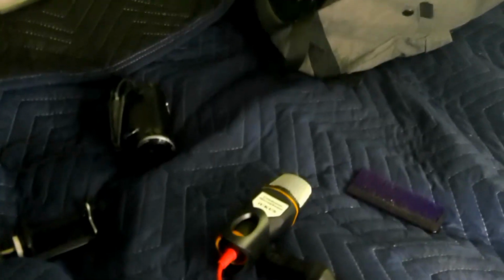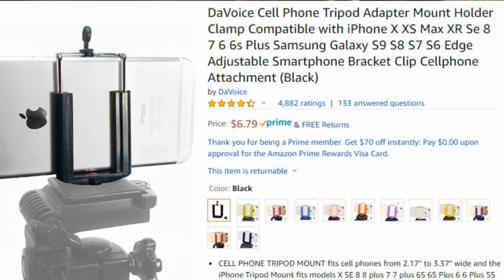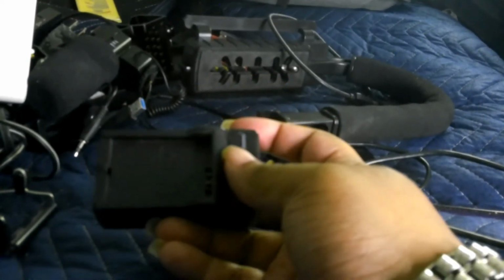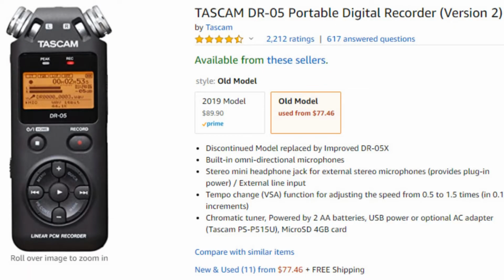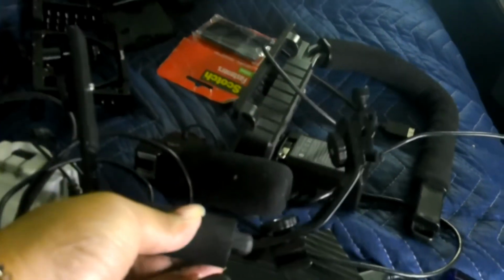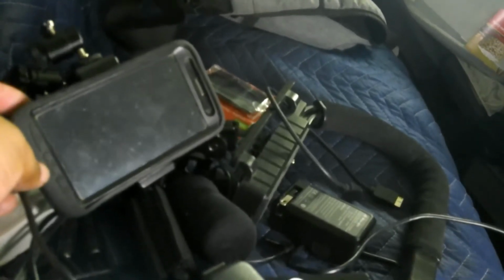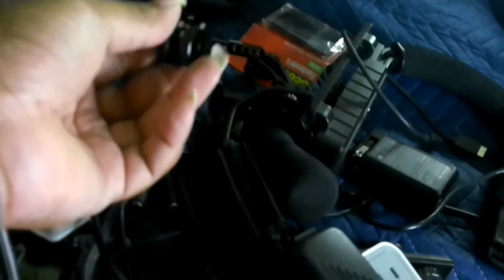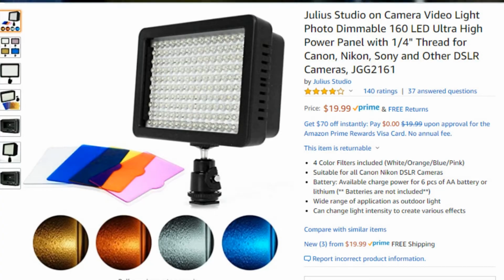trajikast podcast : look into my gear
Ready for redemonitization

trajikast podcast

trajik gear

My Actual trajik gear:

DaVoice Cell Phone Tripod Adapter Mount Holder Clamp
Compatible with iPhone X XS Max XR Se 8 7 6 6s Plus
Samsung Galaxy S9 S8 S7 S6 Edge Adjustable Smartphone
Bracket Clip Cellphone Attachment (Black)

Fantaseal 4in1 DSLR/Mirrorless/Action Camera
+Camcorder +Smartphone Stabilizer Holder We-Media
YouTube Vlog Low Position Video Rig Mount Fit for
GoPro Sony DJI OSMO Action Nikon Canon iPhone Samsung

SMALLRIG Camera Cage for Sony A6000
A6300 ILCE-6000 ILCE-6300 NEX7 with
1/4" 3/8" Mounting Points and Built-in Cold Shoe - 1661

NICEYRIG Cheese Mounting Plate
with 15mm Rod Clamp, Camera Top Plate for DSLR Rig
System Battery Converter Box

ChromLives Camera L Bracket Mount Video Grip
L-Bracket with Dual Flash Cold Shoe Mount 1/4'' Tripod Screw,
Heavy Duty Padded Hand Grip for DSLR Camera Camcorder

Mini Audio Mixer Sound Board Bluetooth Music Console Power
Stereo with Power Cord 4 Channels 48V Amp

iUKUS PC Microphone with Mic Stand,
Professional 3.5mm Jack Recording Condenser Microphone
Compatible with PC, Laptop, iPad, iPhone, Mac-Recorder
Singing YouTube Skype Gaming (3.5mm PC Microphone)

TASCAM DR-05 Portable Digital Recorder

Huntkey 6 AC Outlets Surge Protector with 3 USB Charging Ports 3.4 Amp, SMD607

LED Ring Light 10" with Tripod Stand & Phone Holder for Live Streaming &
YouTube Video, Dimmable Desk Makeup Ring Light for Photography,
Shooting with 3 Light Modes & 10 Brightness Level

Julius Studio on Camera Video Light Photo Dimmable
160 LED Ultra High Power Panel with 1/4" Thread for
Canon, Nikon, Sony and Other DSLR Cameras, JGG2161